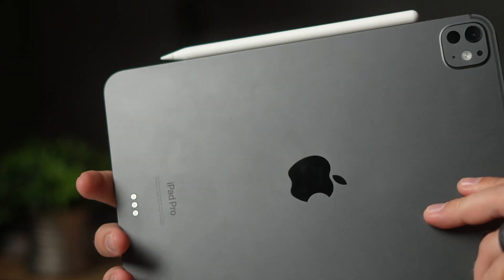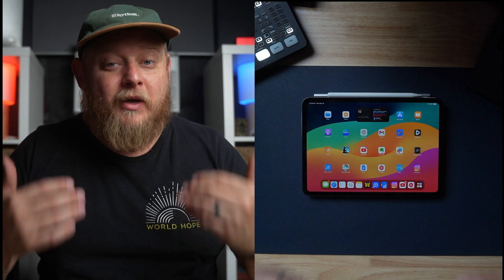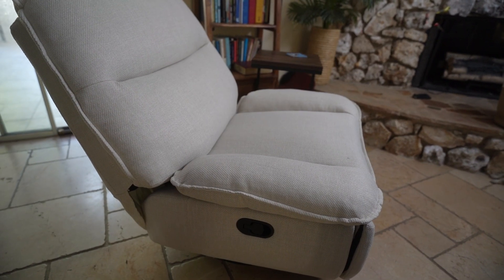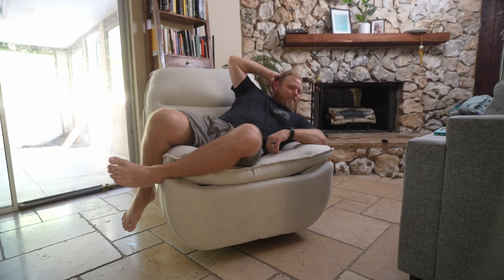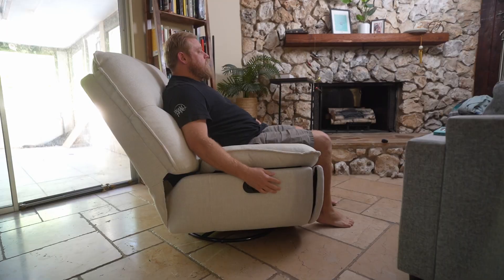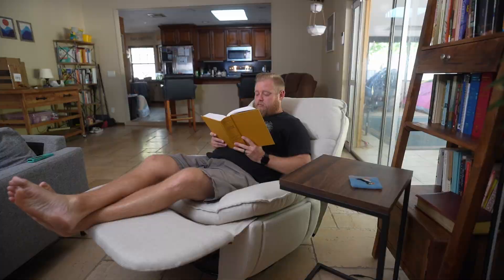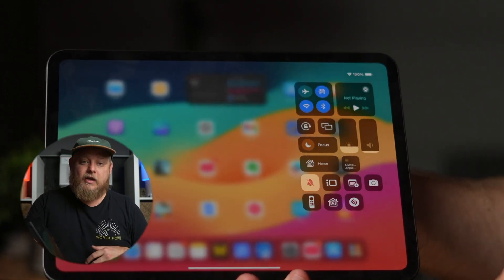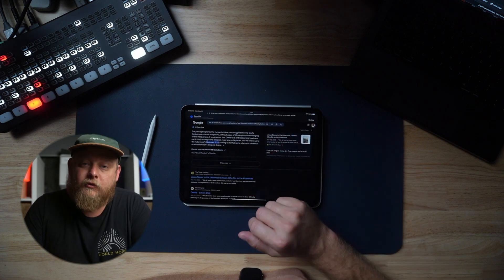Top 5 Tips To Get MORE out of your iPad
Want to get more done in less time on your iPad? In this video, I’m sharing 5 powerful iPad productivity tips to help you save time, work faster, and use your iPad more efficiently—whether you’re using an iPad Air, iPad Pro, or even a basic iPad. Perfect for students, creators, and professionals looking to boost efficiency with iPadOS multitasking, shortcuts, and more.

iPad Mini 7
Pad Pro 11"
iPad Pro 13"
iPad Air M3 13"
iPad Air M3 11"

Apple Pencil Pro
Magic Keyboard

Save $$$ on your next Apple purchase by letting me help you make the right decision

My equipment
Computers: